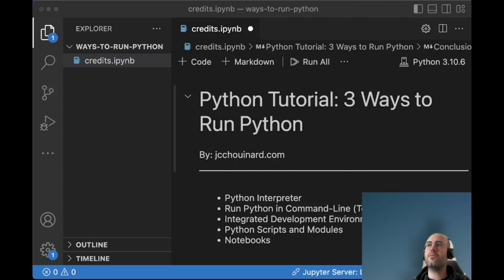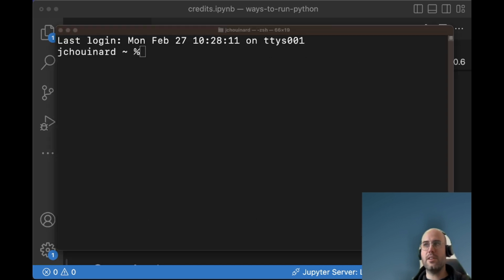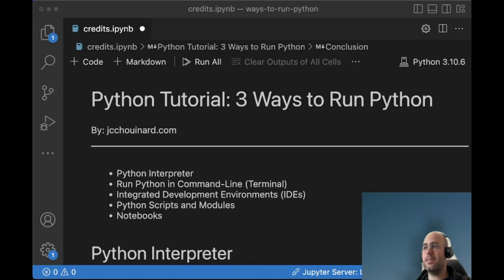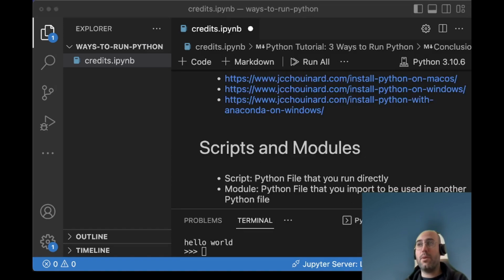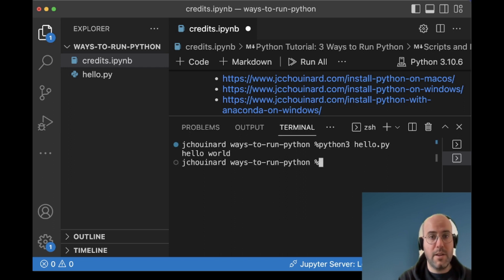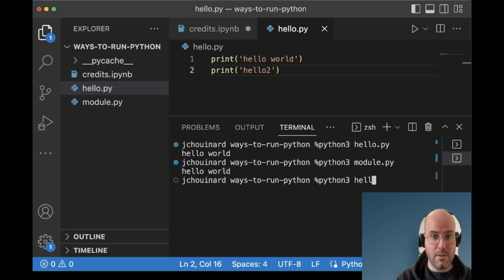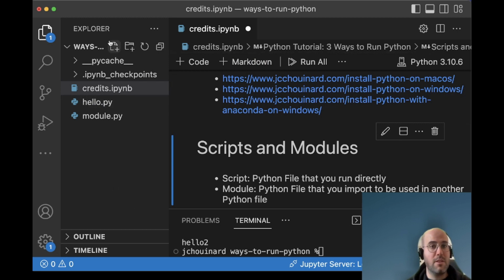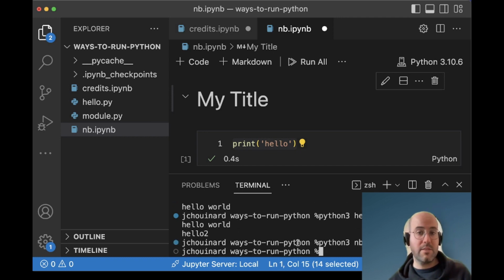3 WAYS to run Python (Terminal, IDEs and Notebooks) | jcchouinard.com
Transcript
Hi there, my name is JCChouinard! In this Python tutorial, we will cover three different ways to run Python code: using the Python interpreter, the command line, and an integrated development environment (IDE). We will also discuss Python scripts and modules, as well as notebooks.

The Python interpreter is the software that you need to run Python code and scripts. You will need to install it to run Python. You can follow the provided articles and videos to install it. One way to run Python is through the terminal. You can access it by using the Python 3 keyword or Python, depending on your version. Once you enter this command, the Python interactive window will open, and you can start running Python code.

An integrated development environment (IDE) is software that allows you to program. Some IDEs are only for Python, while others are for multiple programming languages. We will be using VS Code, as it is free and convenient for programming. VS Code provides a tool for file management, the ability to open a terminal, and an interactive window.

Python scripts are Python files that you run directly, while modules are Python files that you import into another file to run. You can run Python scripts or modules in the integrated development environment. If you want to run a script, save the file with a ".py" extension and run it using "python3 filename.py" in the terminal. If you want to run a module, save the file with a ".py" extension and import it into another file using "import filename".

The Python interactive shell is useful for running Python code line by line. You can open the interactive shell by pressing "shift+enter" in VS Code. This feature allows you to run one line of code at a time.

Notebooks allow you to run Python code line by line, as well as document your code. You can create a notebook by saving a file with a ".ipynb" extension. Notebooks allow you to create documentation and run code line by line. However, you cannot run a notebook using "Python 3 nb.ipynb" in the terminal. You must save the file with a ".py" extension to run it in the terminal.